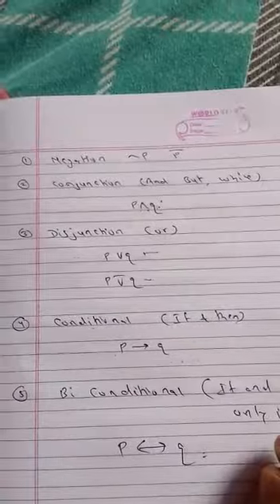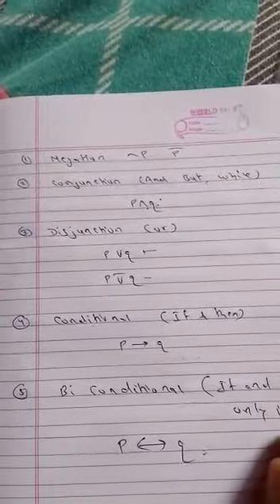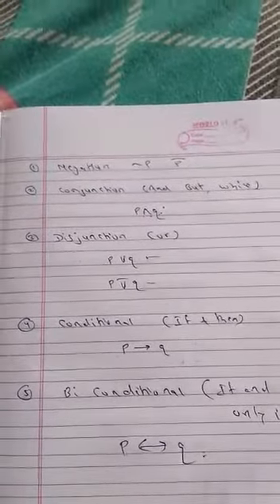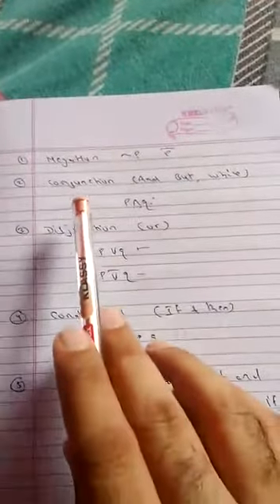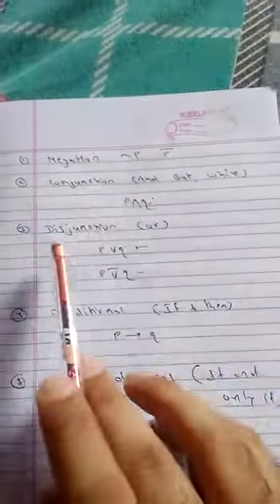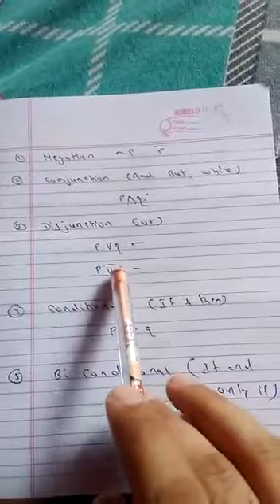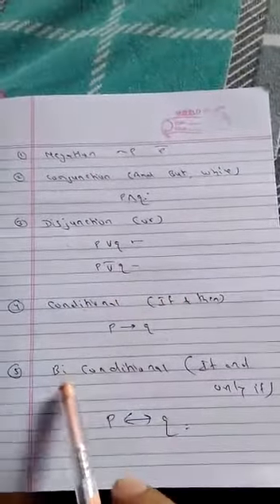Discrete Mathematics-2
Learning Discrete Mathematics